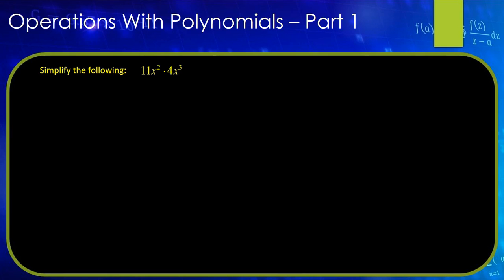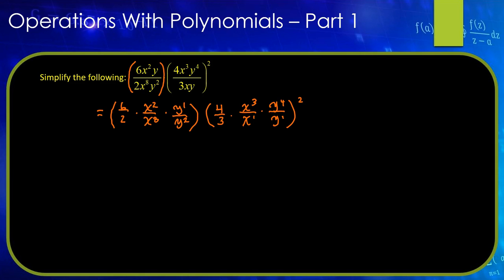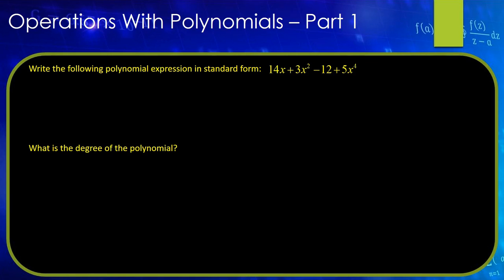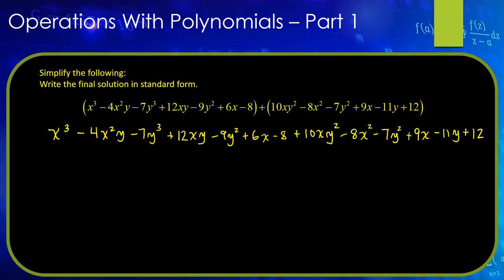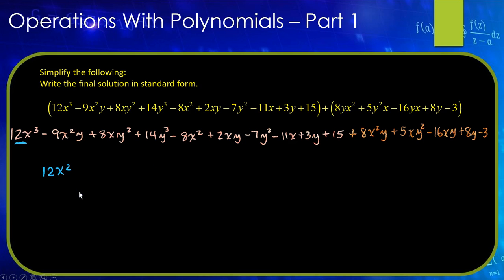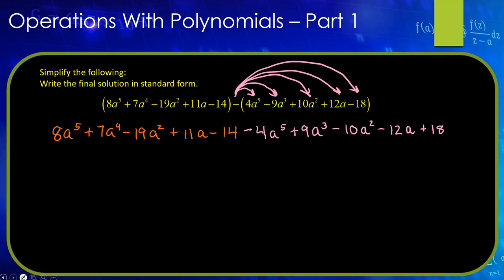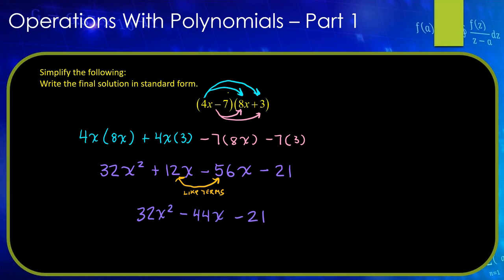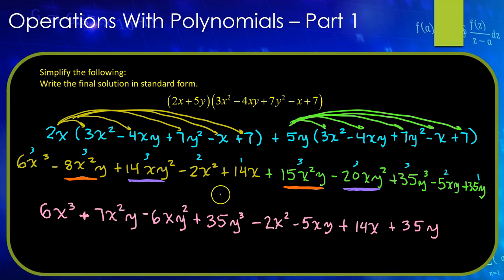Keystone Algebra 1 Remediation - Practice - Week 2